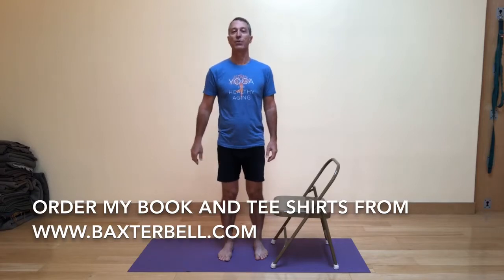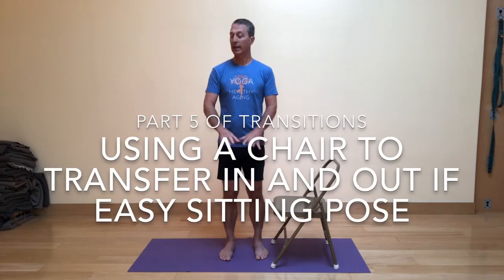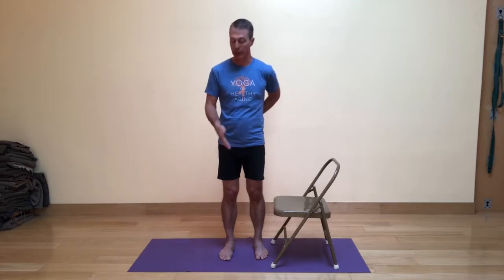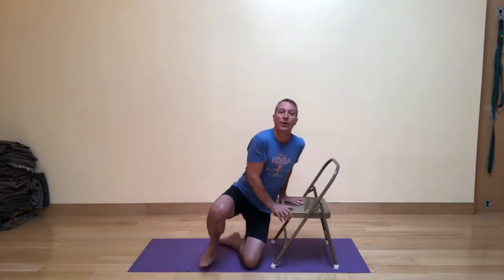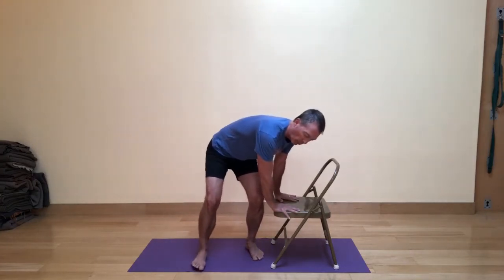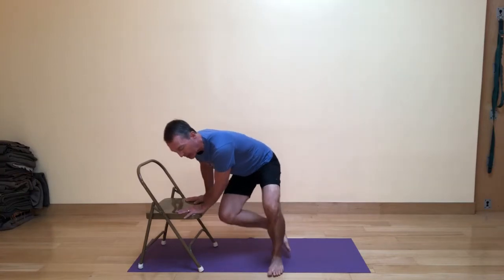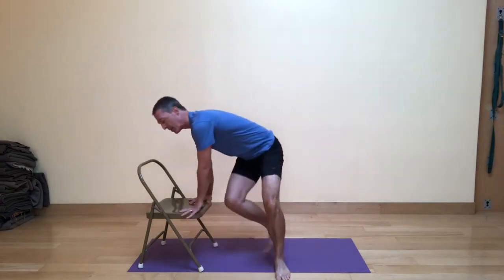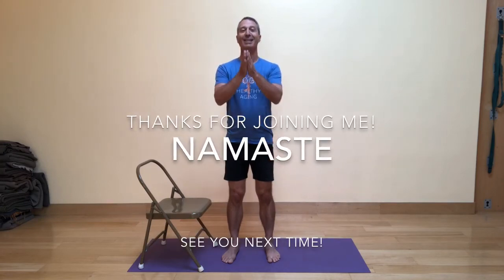Baxter Bell Yoga: Part 5 of Transitions: Using a Chair to Transfer In and Out of Easy Sitting Pose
Using a higher support, in this case a chair, can be helpful in transferring down to and up from the floor, especially if balance is an issue, or there are limitations in movement of the lower extremities. You may want to watch this through once before deciding if it makes sense for you to give it a try.